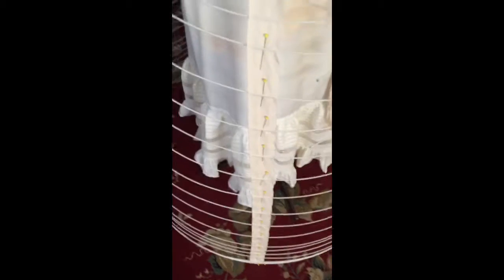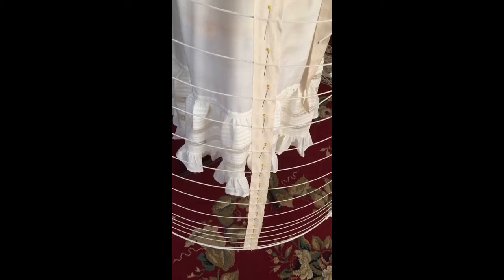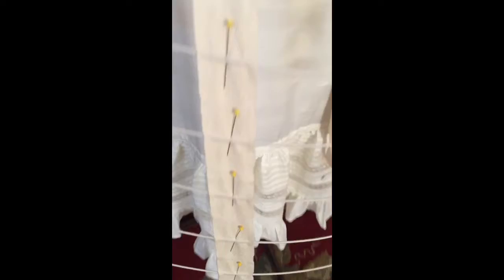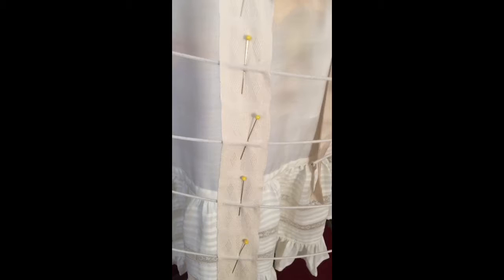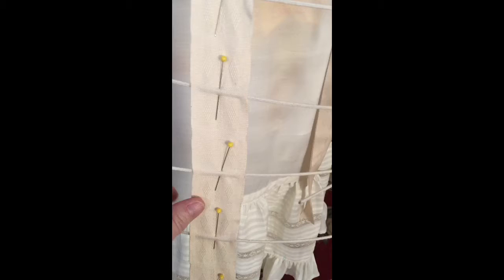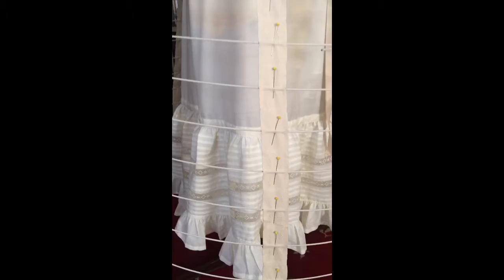Comments on The Needle and Thread's cage crinoline kit.